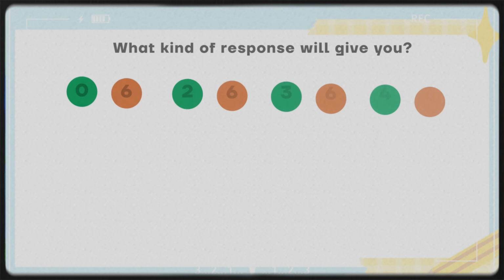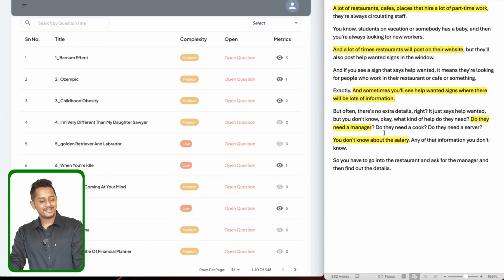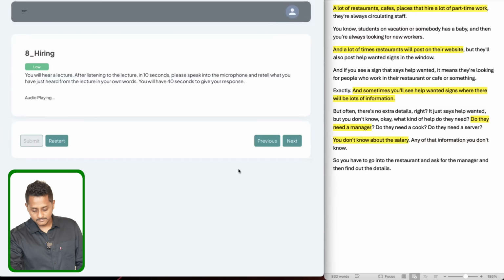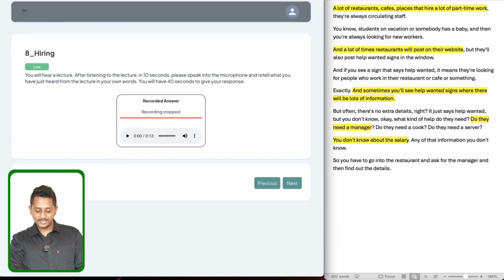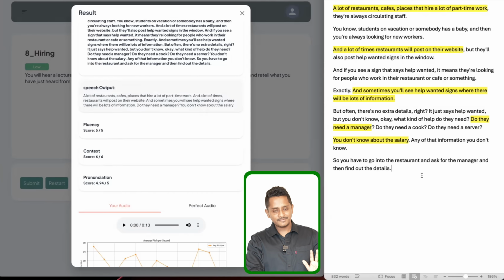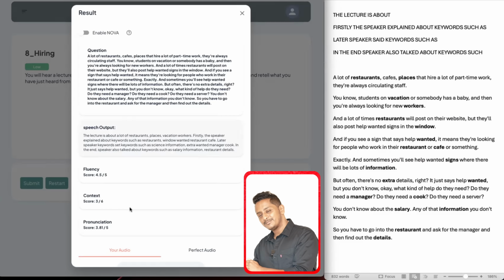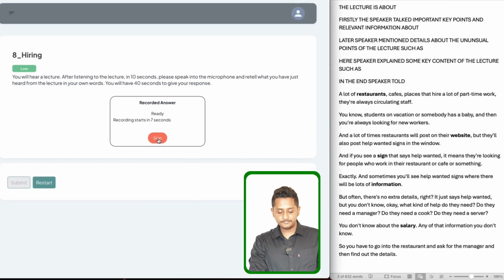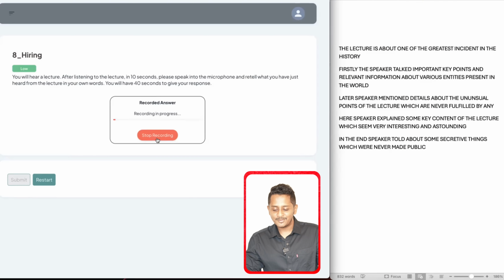PTE Retell Lecture Full Guide | 0/6 to 6/6 Proven Method 2025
Need help getting 90 overall in the first attempt? Think no further!

🧠 Our Apps & Tools

📚 PTE E-Books by Nakul
Level-up your prep with proven strategies and insider tips 👇